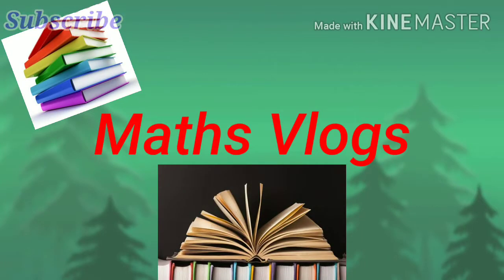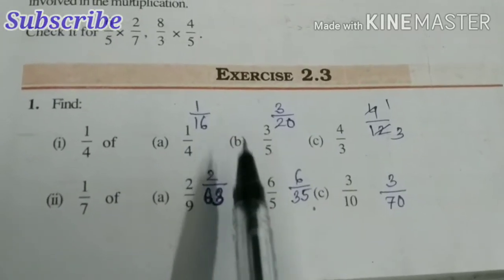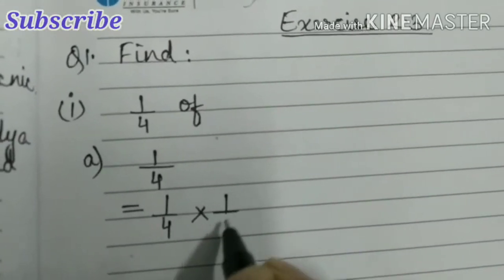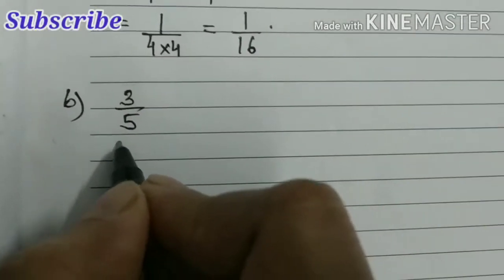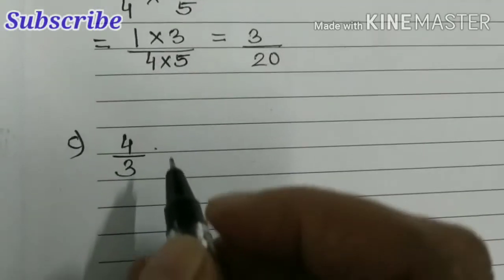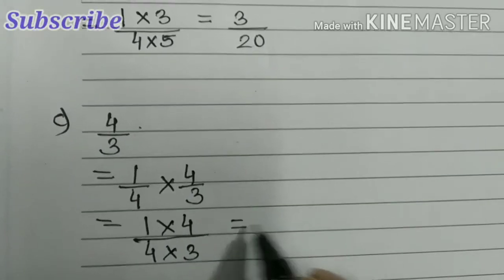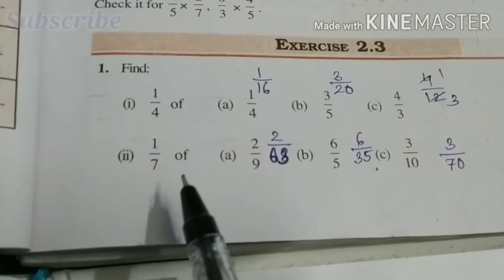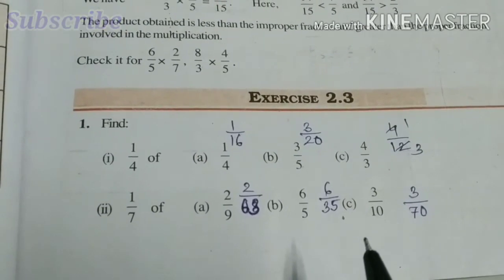Class VII- Fractions & Decimals